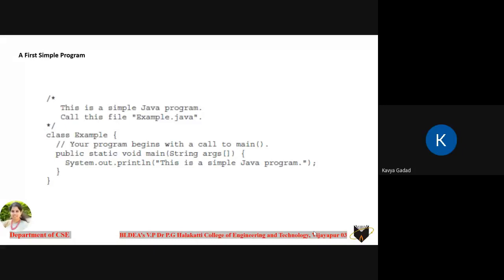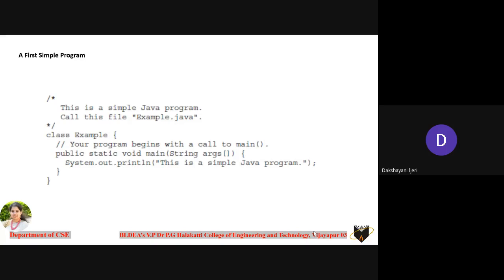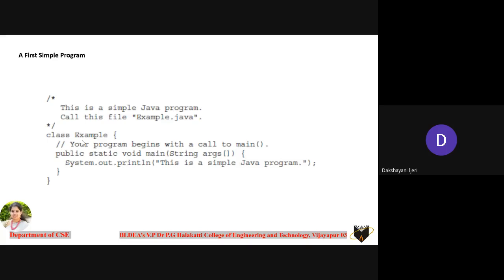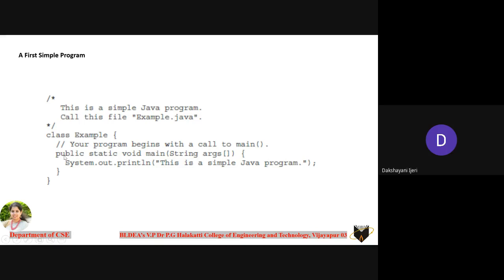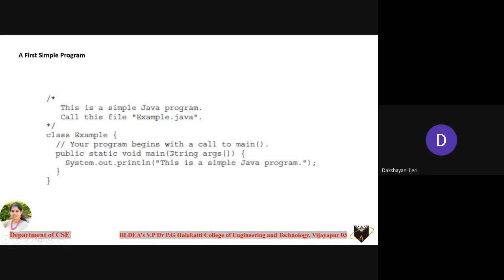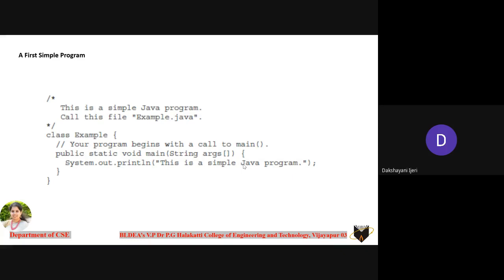Java_Module1 May 4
Java_Module1_18CS653